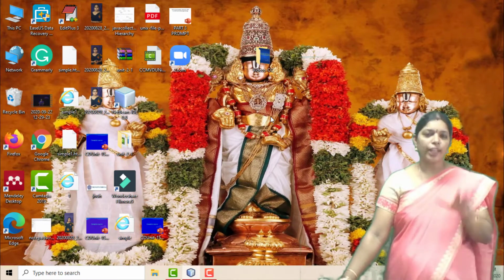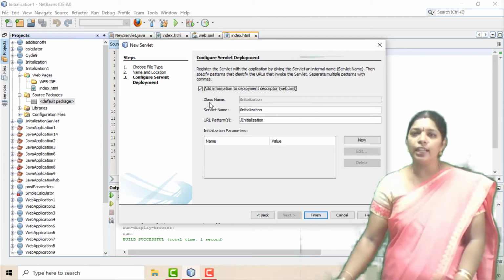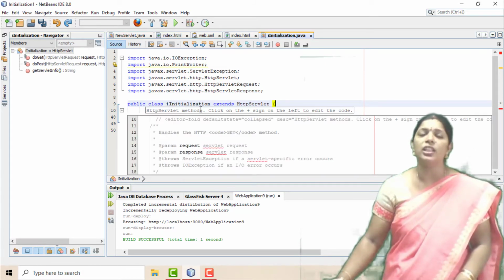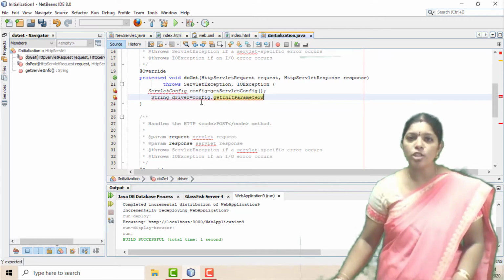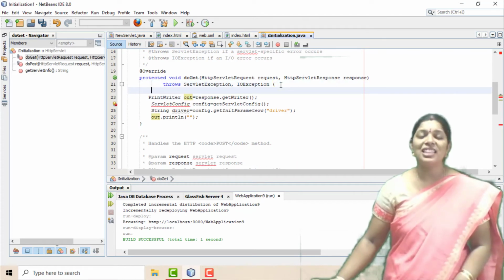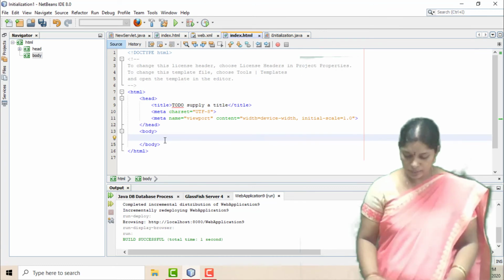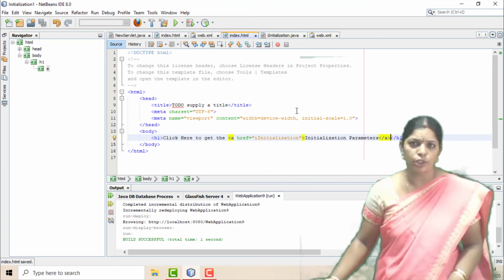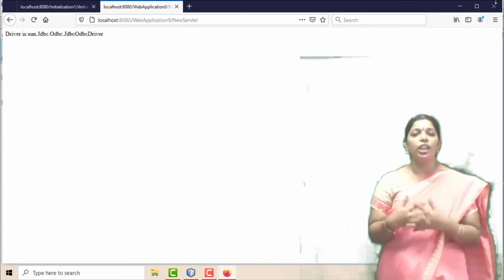UNIT III 5 Reading Initialization Parameters